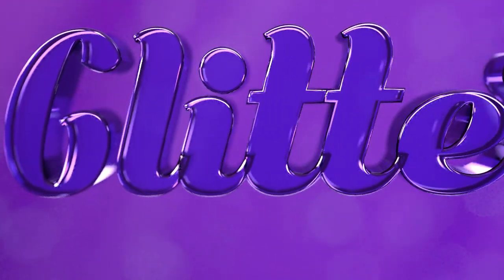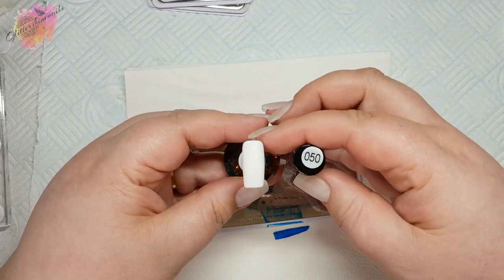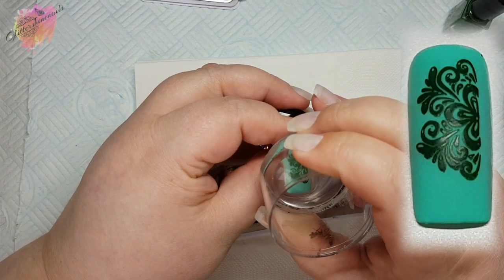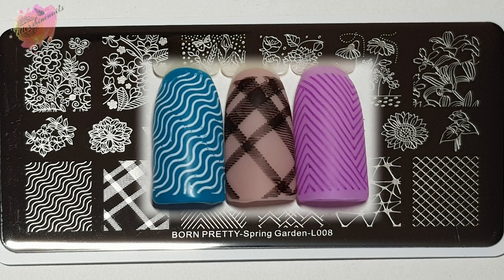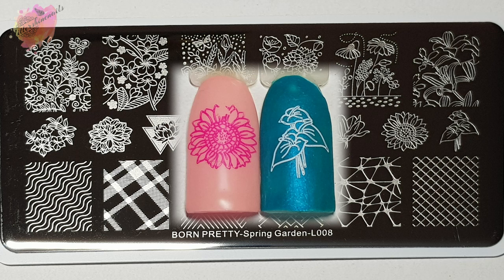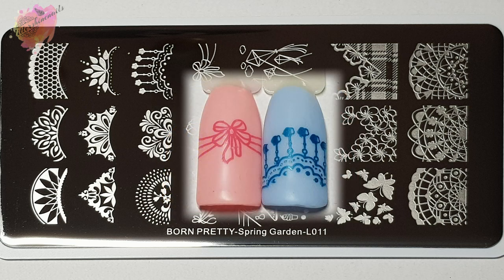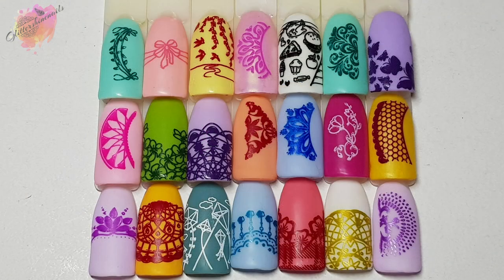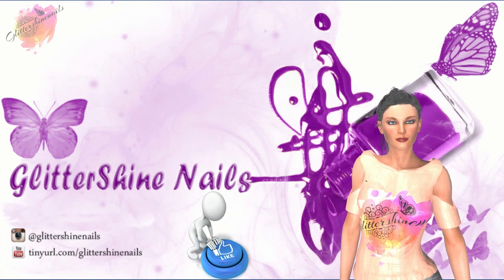Born Pretty Stamping Plate Swatch Review Featuring Spring Garden L008 and L011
Second of my Spring Garden stamping plate videos for Born Pretty. L008 & L011. These are just so beautiful & have, as I have come to expect from Born Pretty, not disappointed me at all.

Born Pretty stamping plates spring garden L008 and L011

** Gifted Ad